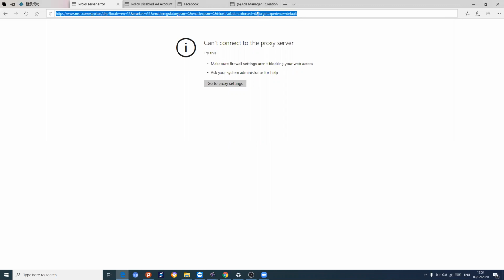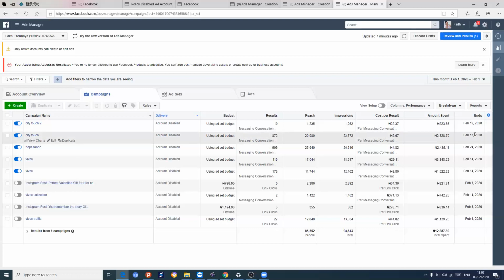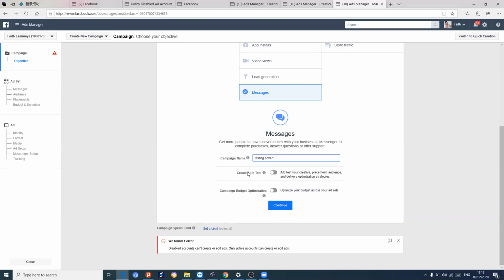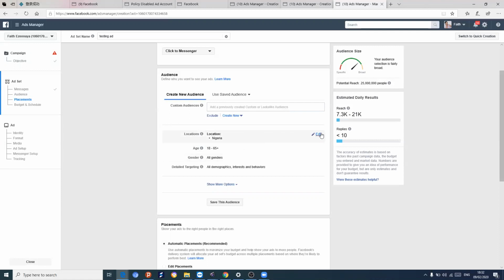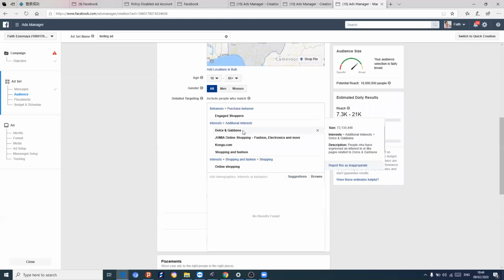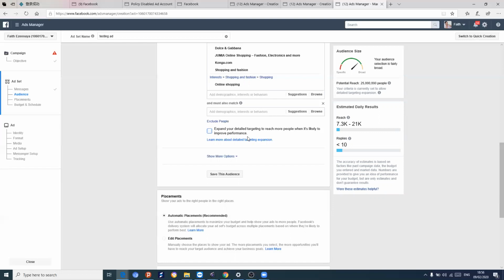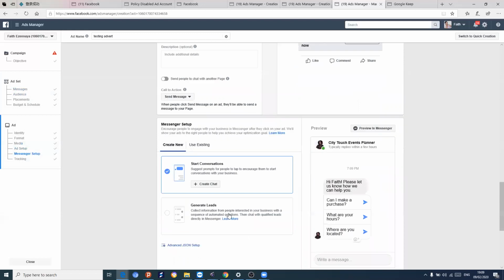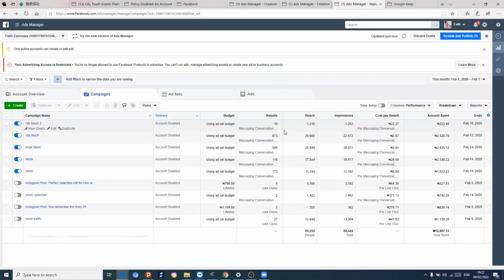Facebook ads 2